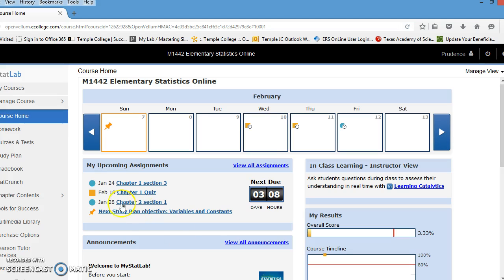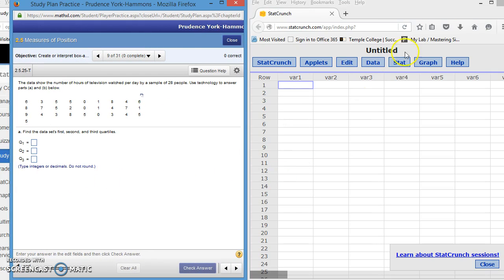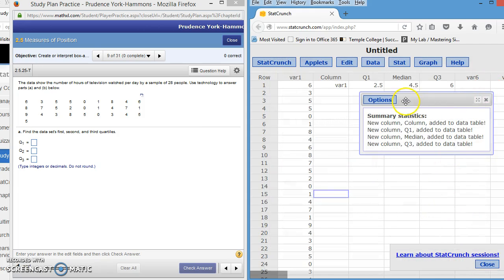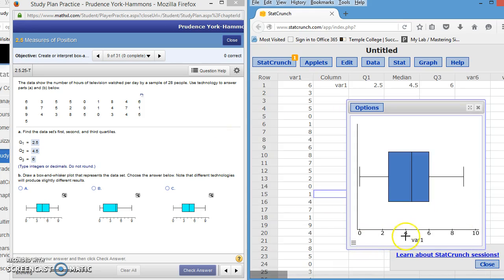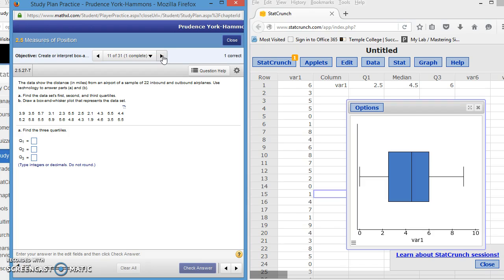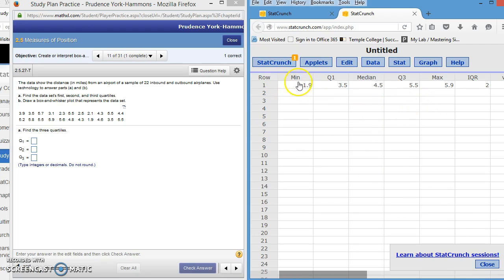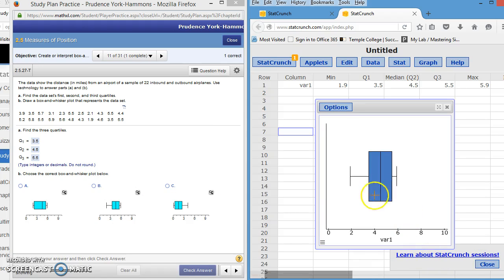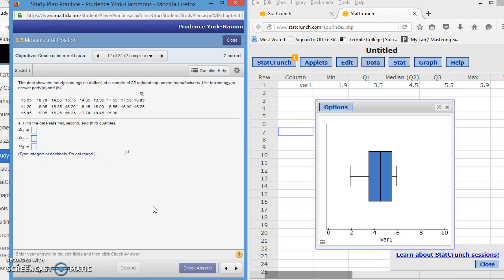Creating a Box plot and the 5 number summary in StatCrunch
I have worked 2 problems from Ch2, Section 5 about creating a boxplot.  The first I simply hovered over the boxplot in StatCrunch to see the 5 number summary.  In the second example I use the summary statistics to add those values to the data table so that they were visible to check against the graphs in MSL.  I also had to change the range on the x-axis for both so that the graph from StatCrunch better matched the graph answer choices in MSL.